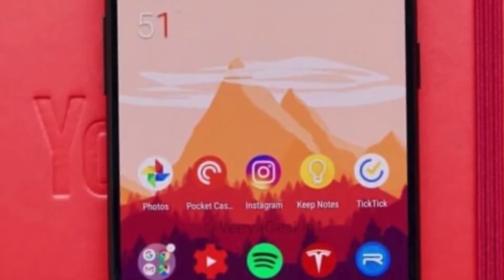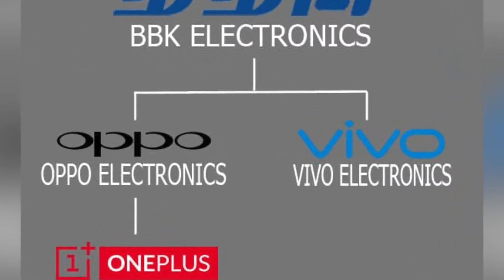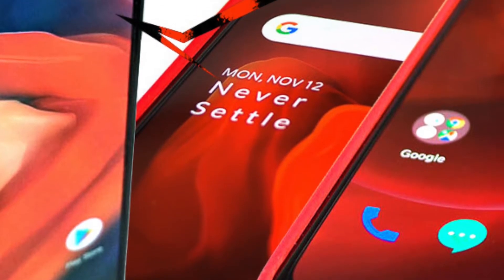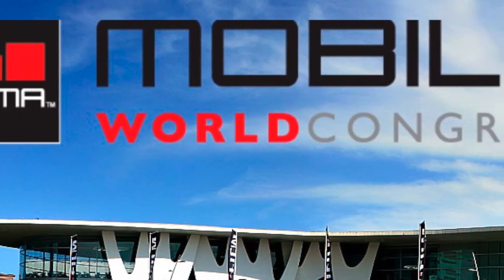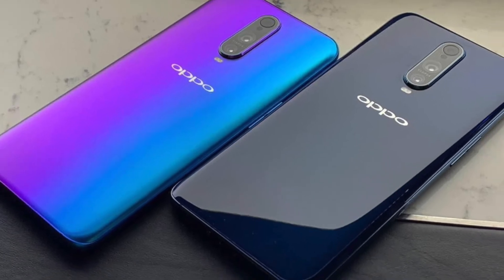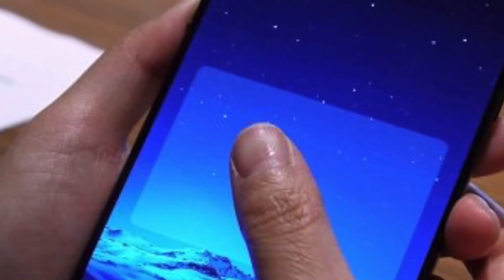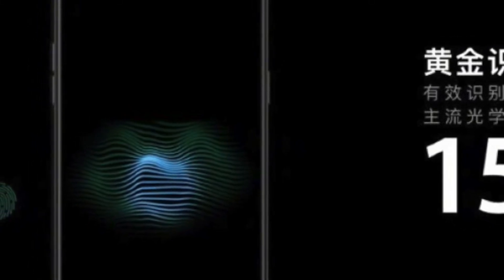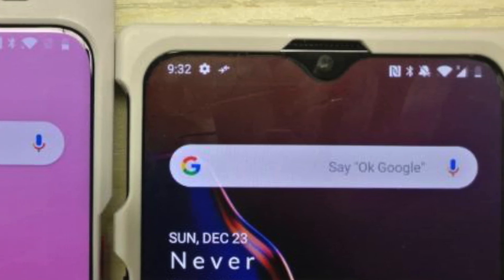OnePlus 7 Secret Weapon Revealed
I am excited to share this news today as oppo just announced two tecnologies which are surely coming to future oneplus phones and these technologies are seriously awesome !